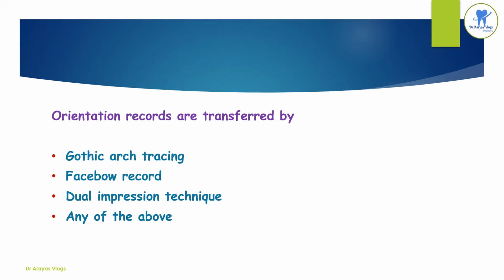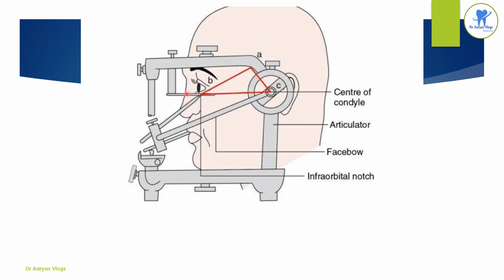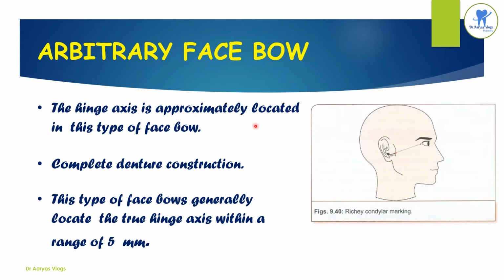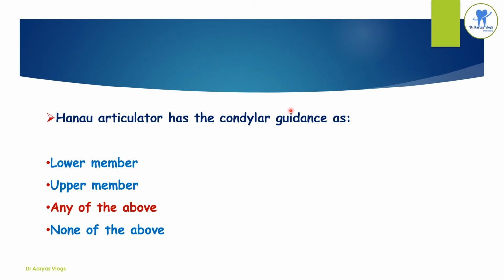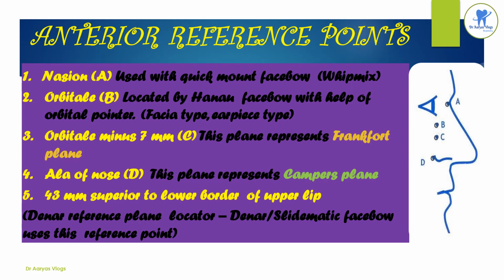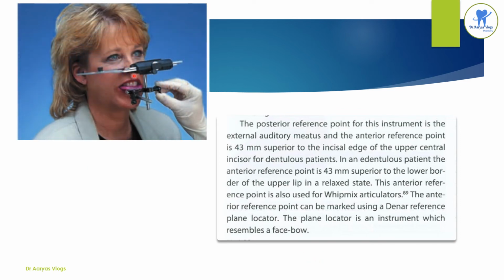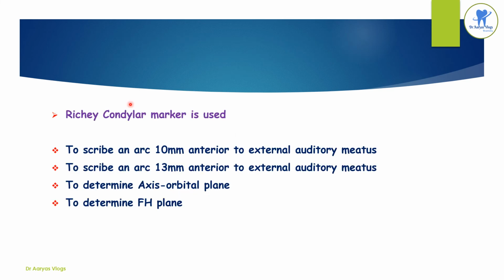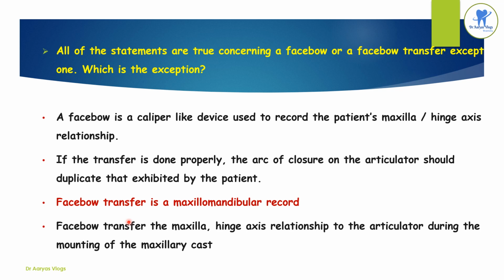MCQ's in PROSTHODONTICS / orientation jaw relation